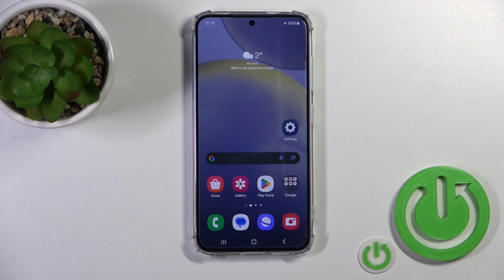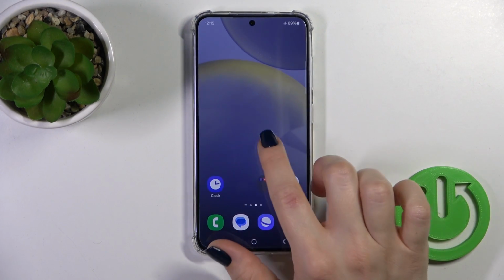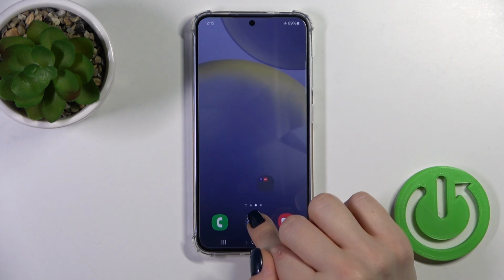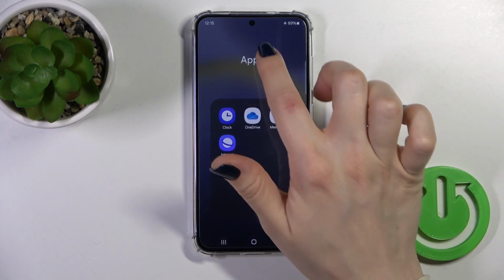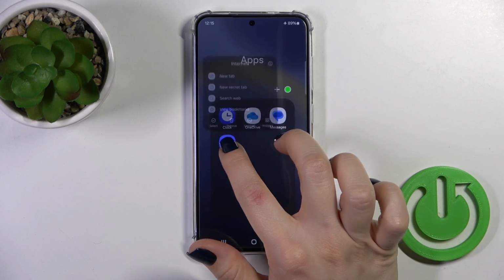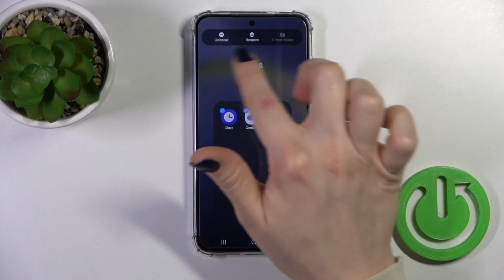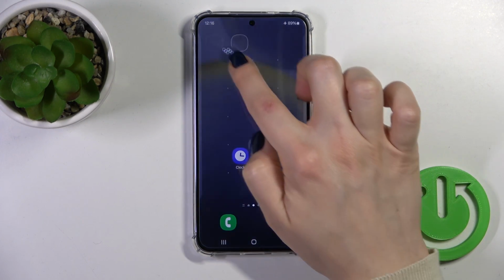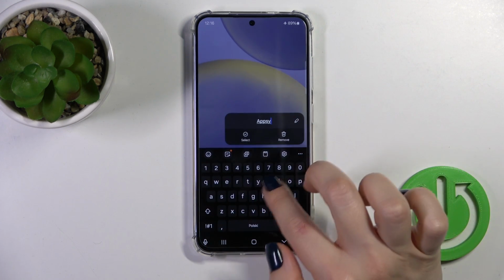How to Create Home Screen Folders on SAMSUNG Galaxy S24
Find out more info about SAMSUNG Galaxy S24:
Hi! Elevate your home screen organization by creating folders with our user-friendly guide. In this tutorial, we'll walk you through the process of grouping your favourite applications together, ensuring a clutter-free and personalized home screen. Learn how to make folders based on themes, categories, or usage patterns. Visit our YouTube channel if you want to know more about SAMSUNG Galaxy S24.

How to create home screen folder on SAMSUNG Galaxy S24? How to add folder to home screen on SAMSUNG Galaxy S24?